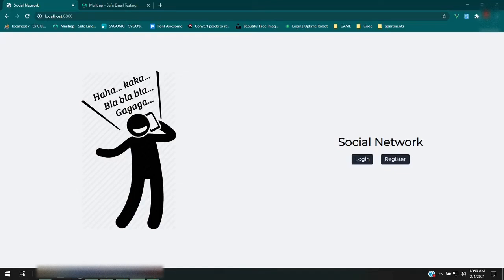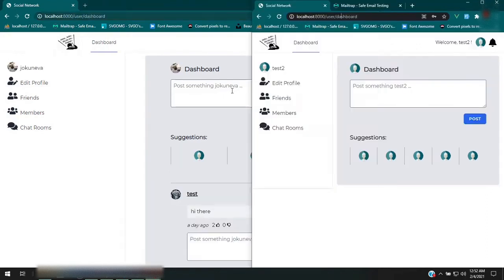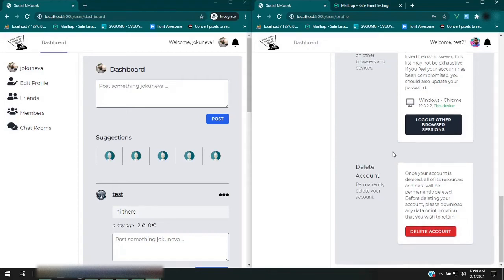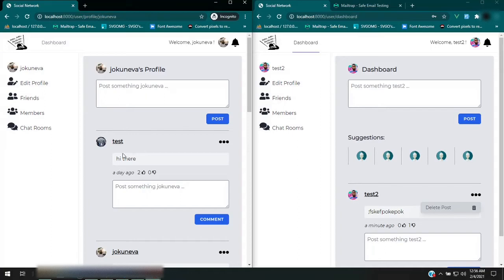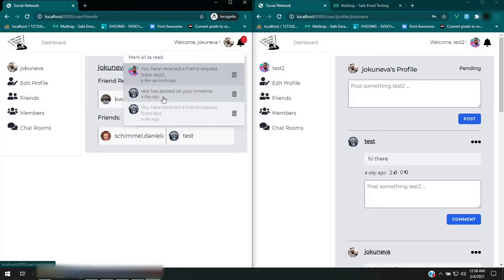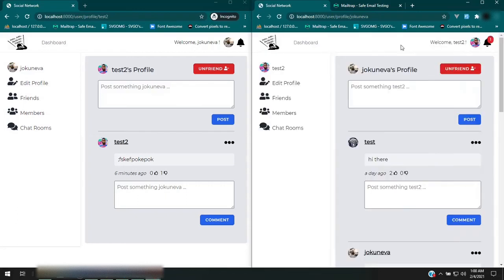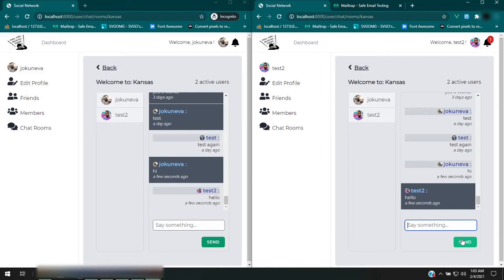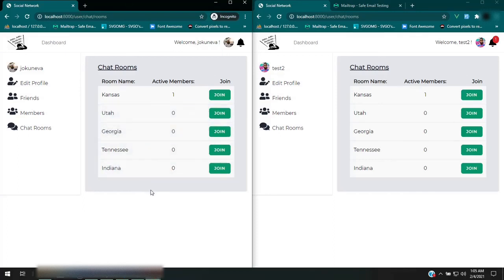Social Network: Laravel 8 and Inertia - Intro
This is an intro episode to the project.